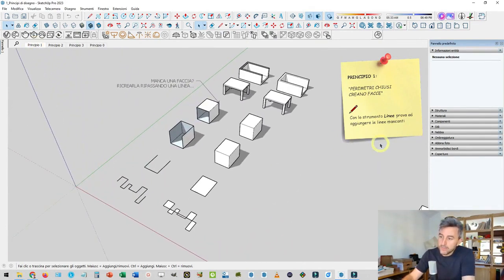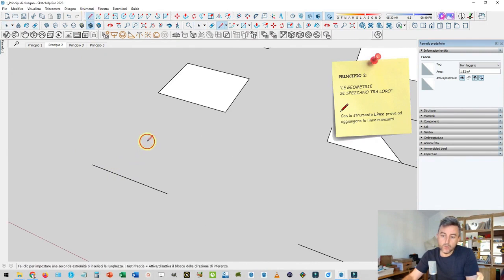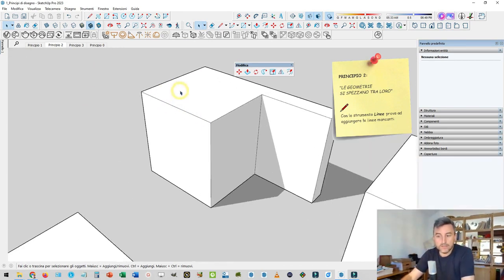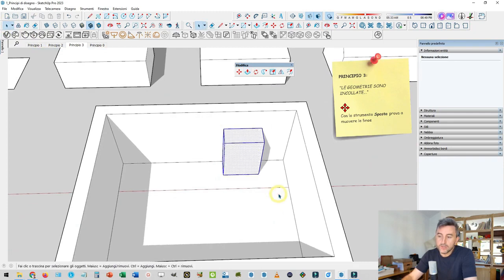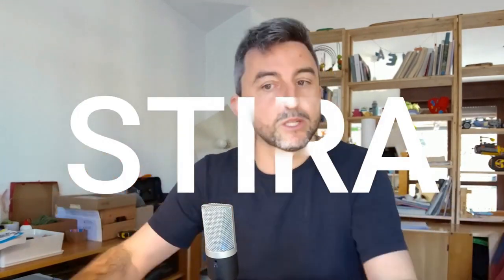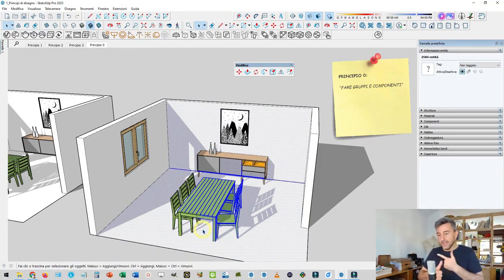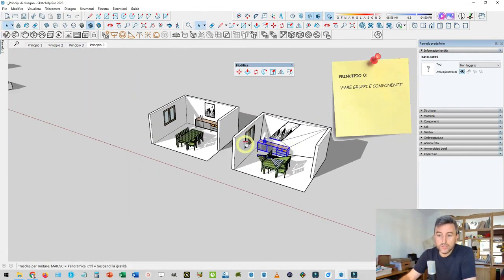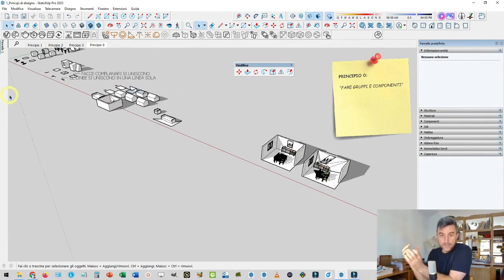The 3 drawing principles of SketchUp (Ai translation)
Hi! I'm Marco, an italian architect, passionate about SketchUp and Ai and render!
Here are my two manuals about SketchUp and V-Ray and here is my own school :-) full of video courses!

ps yes, I have translated the original video with an Ai: heygen